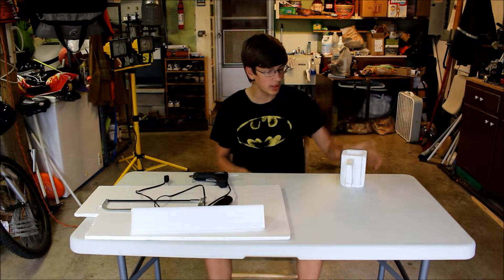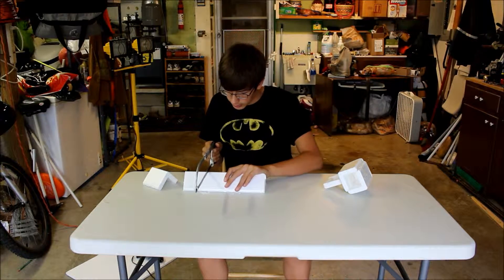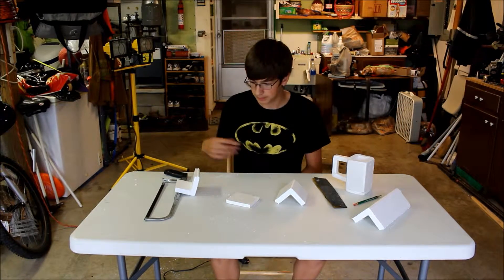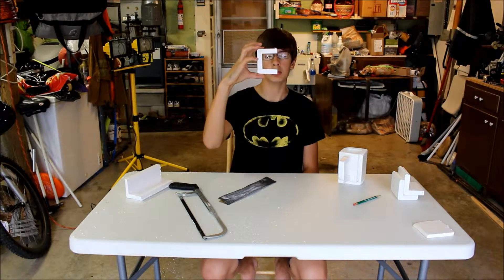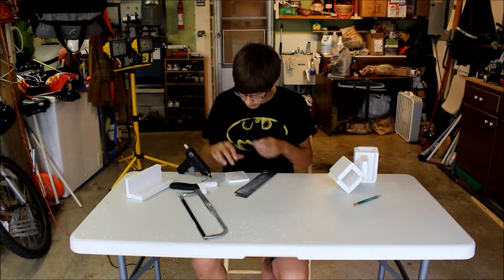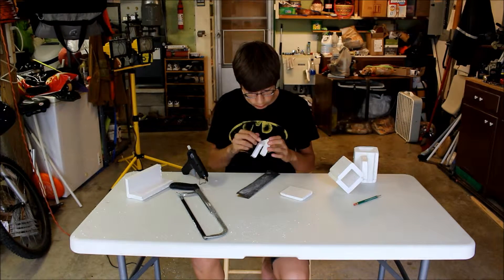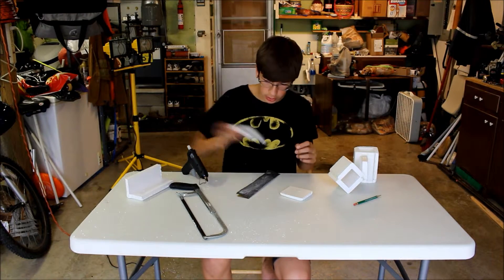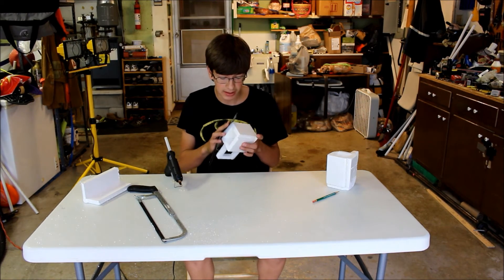Diy Cup for a Breakable Prop!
Great Diy prop that takes 20 minuets.